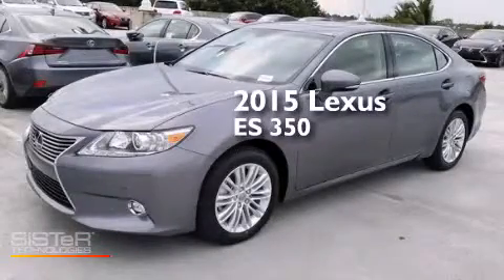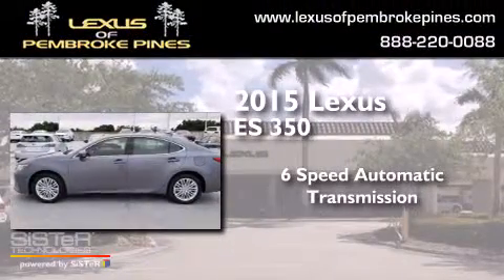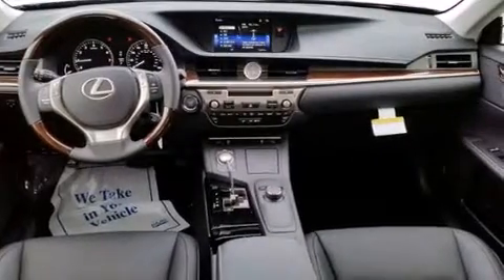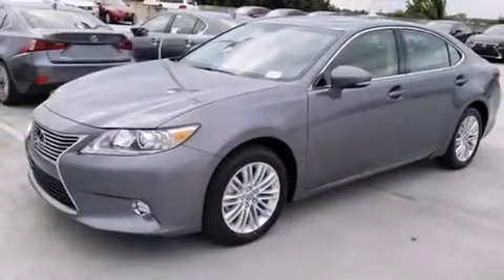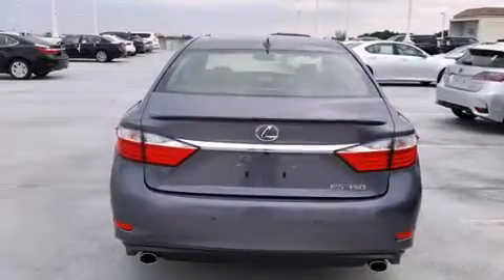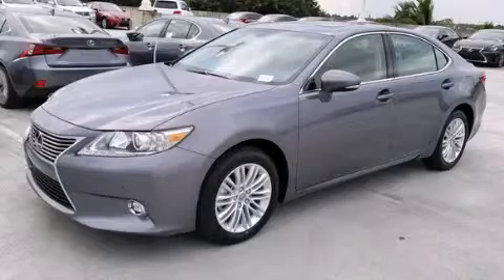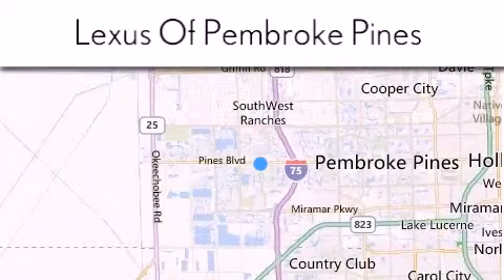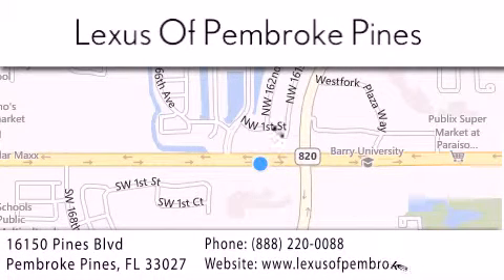2015 Lexus ES 350 Hollywood FL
We have been honored to serve the Pembroke Pines FL area , we promise that your experience at our dealership will exceed your expectations ! Year : 2015 Make : Lexus Model : ES 350 Engine : 3.5L V6 Trans . : Automatic 6-Speed Exterior : Nebula Gray Pearl Miles : 30 Interior : Black NuLuxe Espresso Bird's Eye Maple Stock : 50415900 Lexus of Pembroke Pines 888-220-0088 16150 Pines Blvd Pembroke Pines , FL 33027